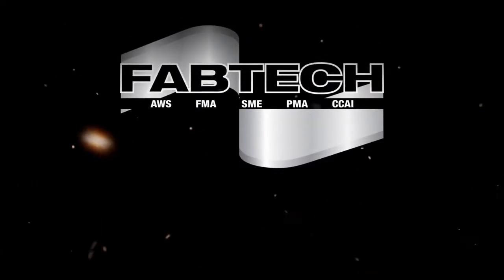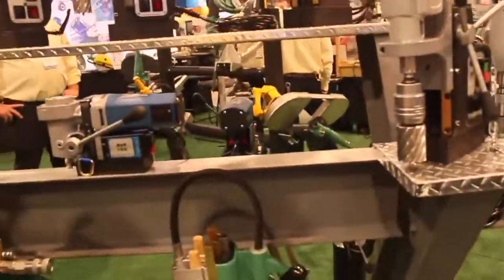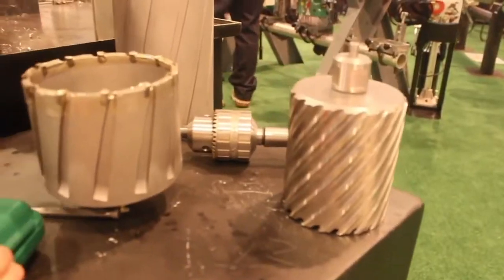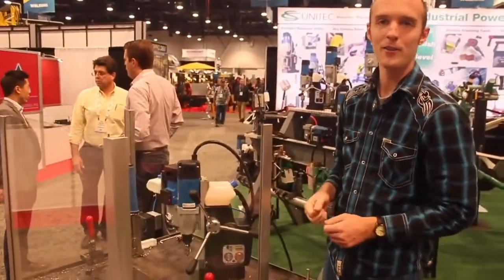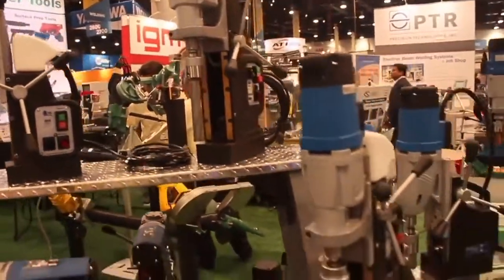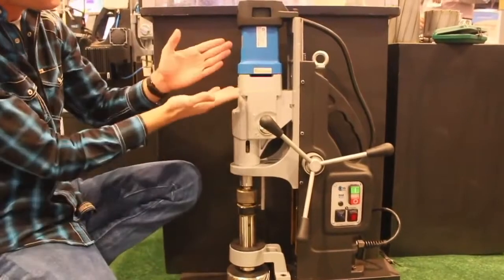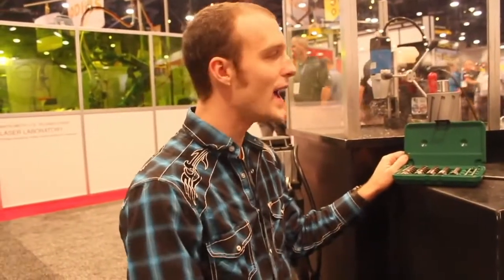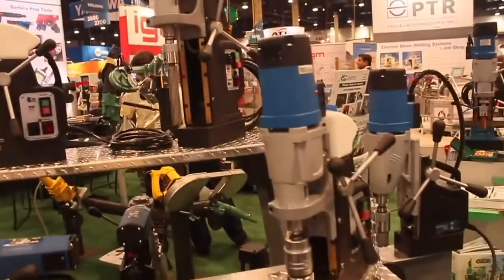BDS Mag Drills and Annular Cutters at Fabtech 2016, Las Vegas, USA.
BDS Mag Drills and Annular Cutters at Fabtech 2016, Las Vegas, USA. From November 16th to 18th, BDS has participated in the North America's Largest Metal Forming, Fabricating, Welding and Finishing Event FABTECH with CS Unitec Inc.

BDS has showcased the  made in Germany premium class Magnetic Drilling Machines, Annular Cutters and Plate Beveling Machines. BDS being the worlds' leading manufacturer has in its product range more than 22 types of magnetic drill press dedicated to core drilling, twist drilling, tapping, reaming and countersink. BDS also manufacturers special drilling machines such as cordless magnetic drilling machines, two types of rail drilling machines, pneumatic drilling machines, compact drilling machines, automatic drilling machines, cross table base drilling machines, etc. BDS also excels in manufacturing annular cutters with Europes' biggest manufacturing facility for producing premium quality annular cutters also called as core drills. Within a short period of time BDS has also gained popularity worldwide for its automatic plate beveling machine which one its kind the best plate beveler available. Along with the automatic beveling machine, BDS also has in its product range manual feed plate beveling machine, deburring and chamfering machines. Simply Better Drilling.